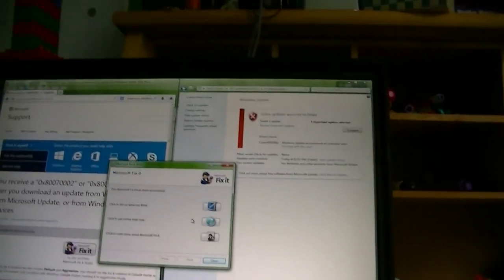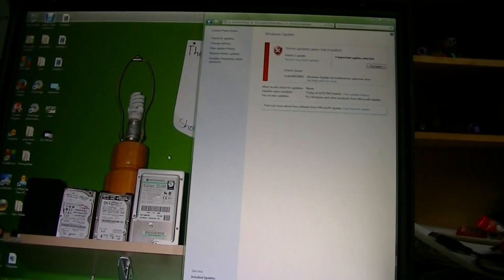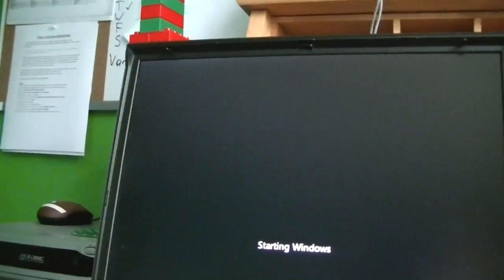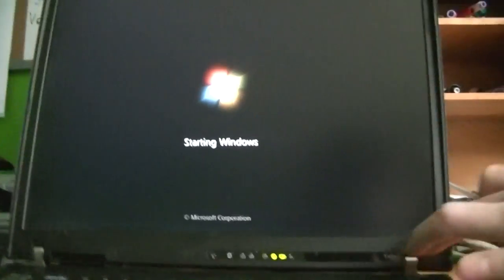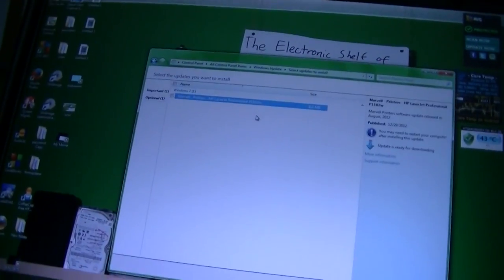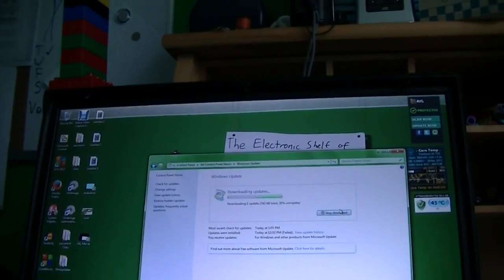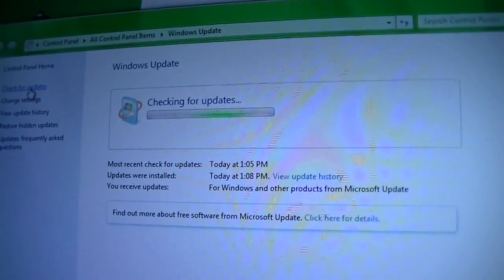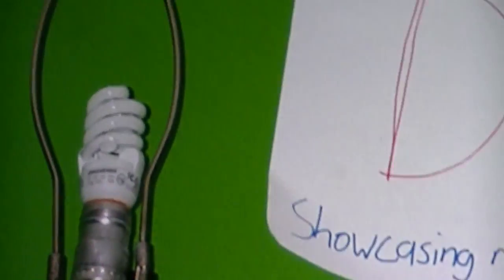Windows Update Repair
Typical Microsoft...